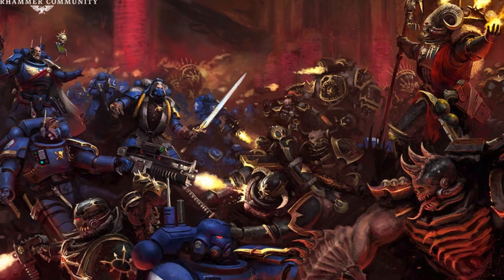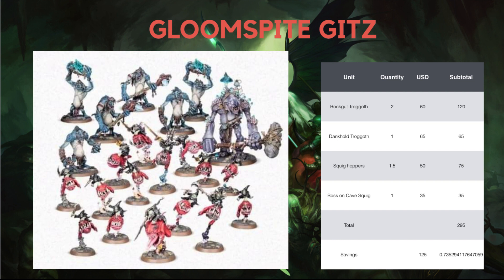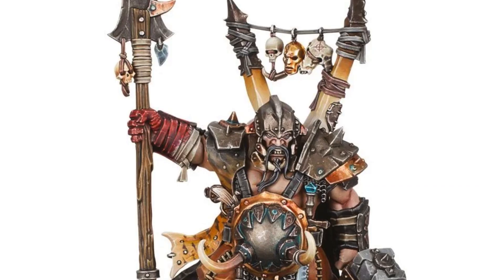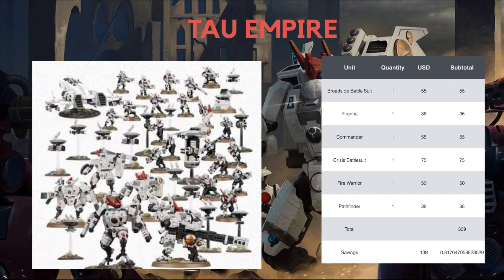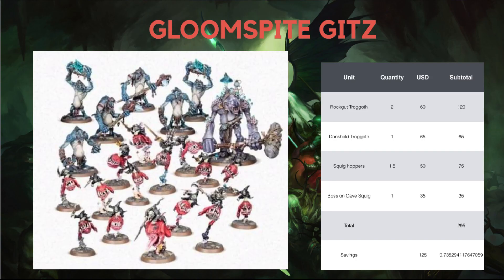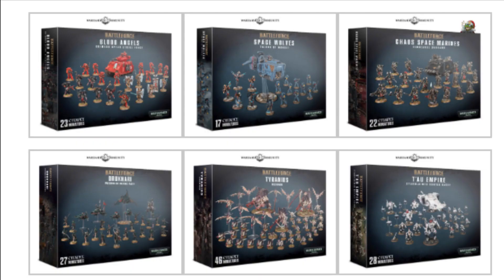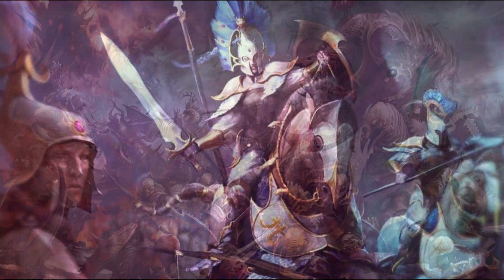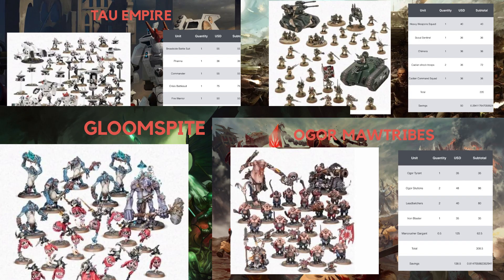Games Workshop 2020 Battleforce Rumors and Leaks so far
In this video I break down the contents of Rumored 2020 Battleforces and the savings. Whether these Battleforces are worth buying.

Relevant Links:
0:47 - Gloomspite Gitz
2:51 - Ogor Mawtribes
4:30 - Tau Empire
6:18 - Astra Militarium